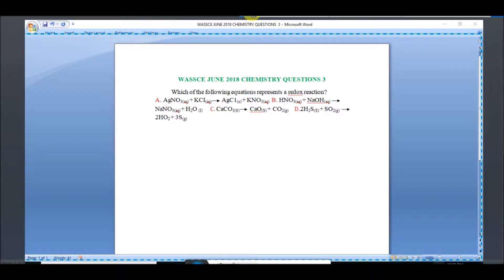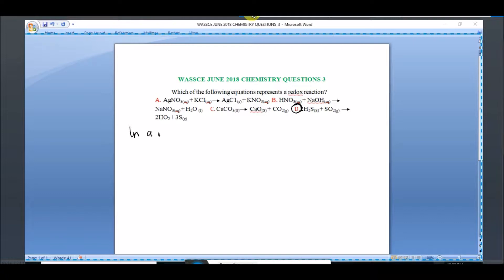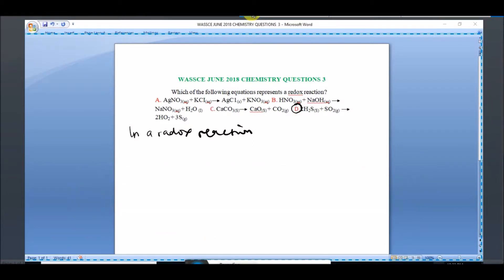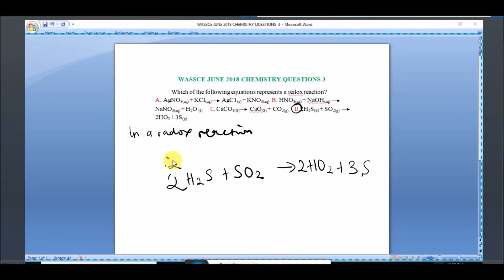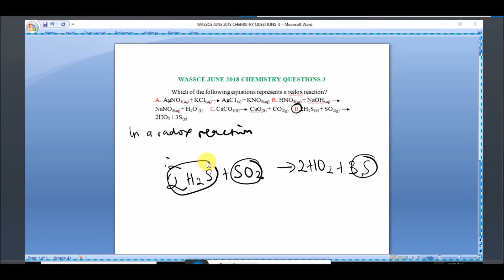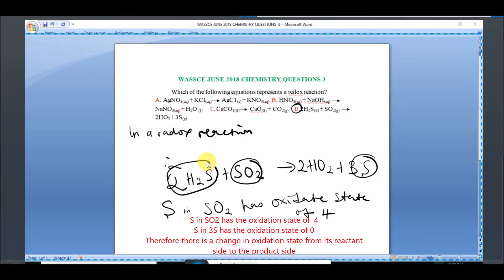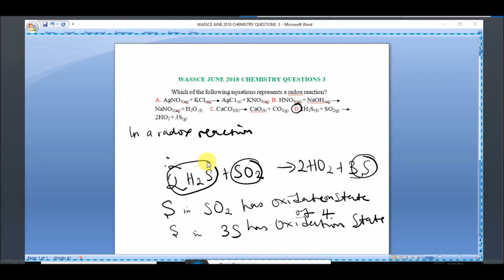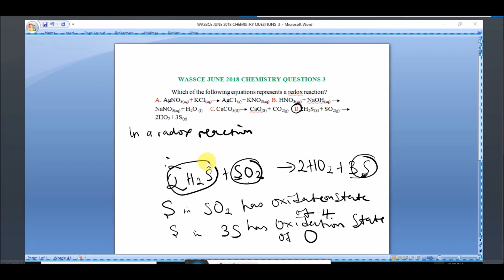WAEC PAST QUESTION 3 2018 Radox Raction